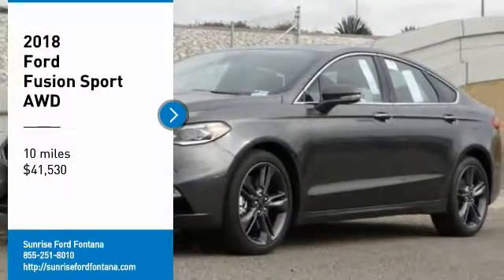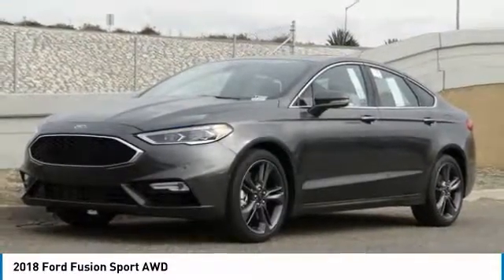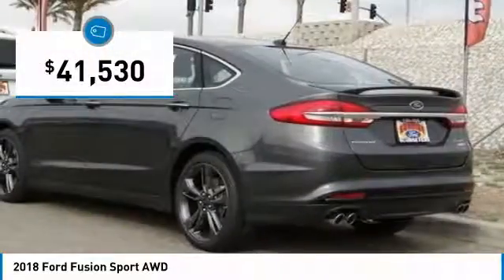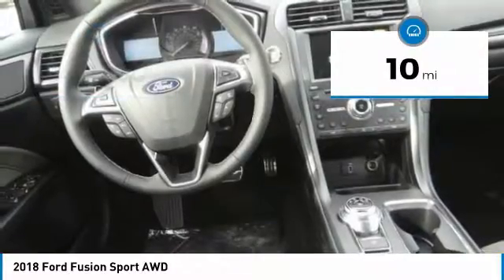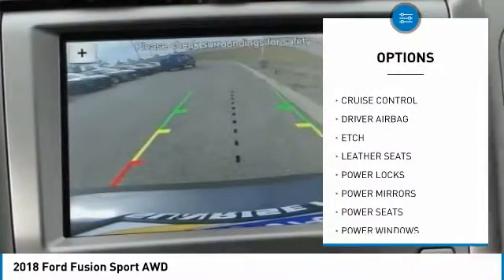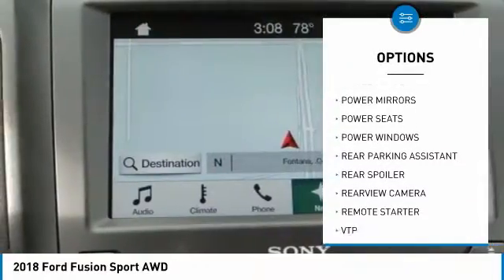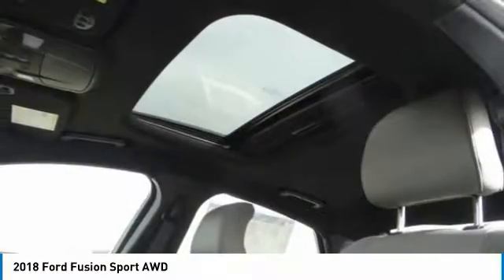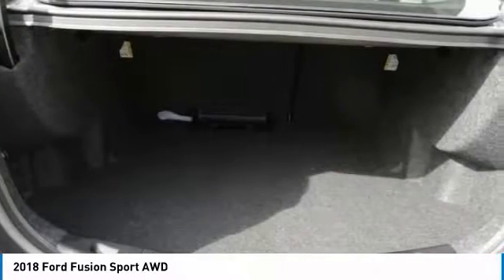2018 Ford Fusion Fontana, Chino, Norco, Moreno Valley, San Bernardino, CA FJ2046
2018 Ford Fusion Sport AWD

16005 VALLEY BLVD.

SUNRISE FORD FONTANA: PROUDLY SERVING FONTANA, CHINO, NORCO, MORENO VALLEY, SAN BERNARDINO, AND SURROUNDING SOUTHERN CALIFORNIA LOCATIONS. THIS MAGNETIC 2018 Ford FUSION IS EQUIPPED WITH A 2.7L V6 EcoBoost, AUTOMATIC TRANSMISSION, AND RECEIVES AN ESTIMATED 17 City/26 Hwy MPG. FONTANA, CA 92335. FONTANA, CA  CHINO, CA  NORCO, CA  MORENO VALLEY, CA  SAN BERNARDINO, CA 2018 Ford FUSION Sport AWD Stock #: FJ2046 | VIN: 3FA6P0VP6JR204661 | 2018 Ford Fusion Sport AWD Sunrise Ford Fontana